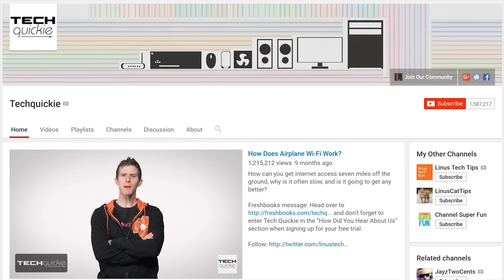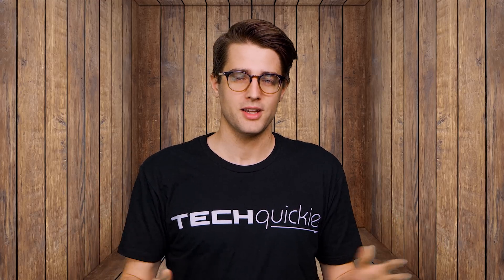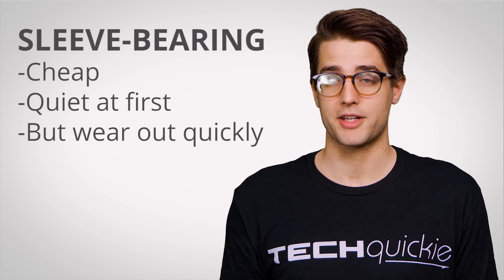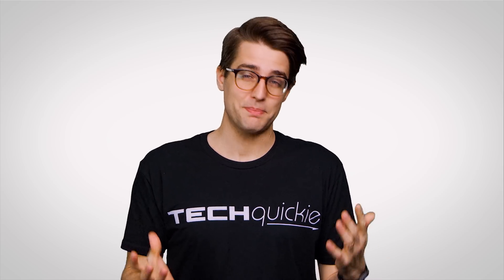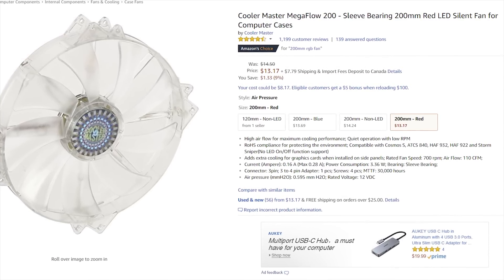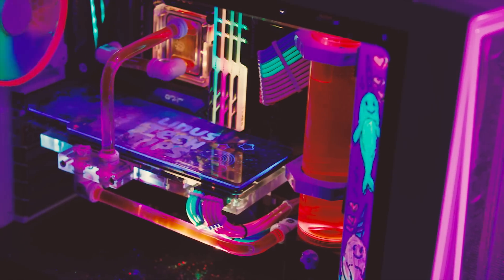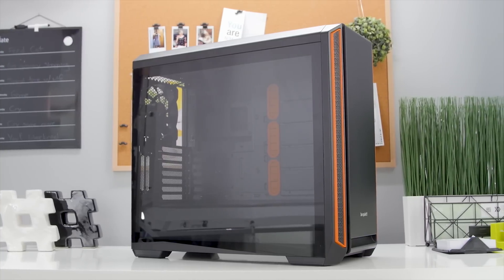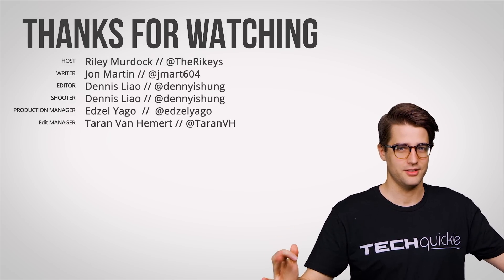How Do Quiet PCs Work?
Check out the be quiet!

How do cases marketed as "quiet" or "silent" cut down on noise, and what can you do to make your own rig quieter?